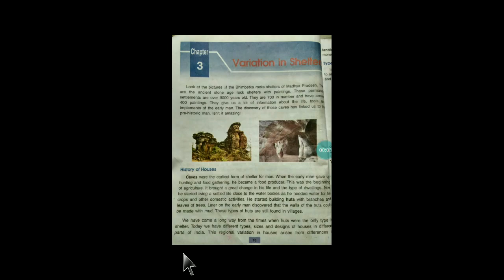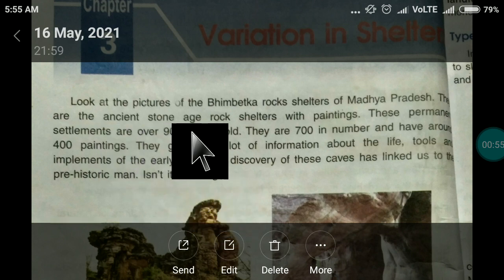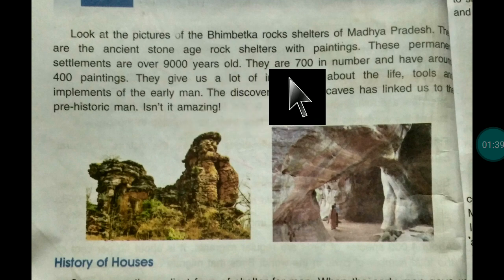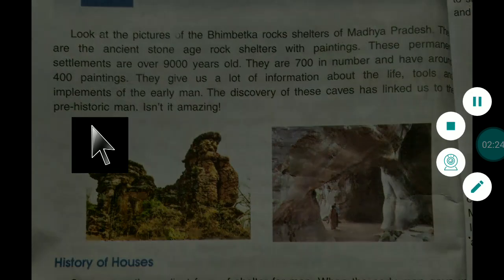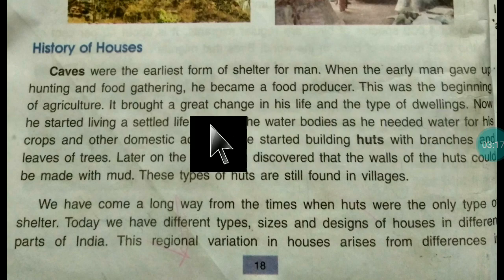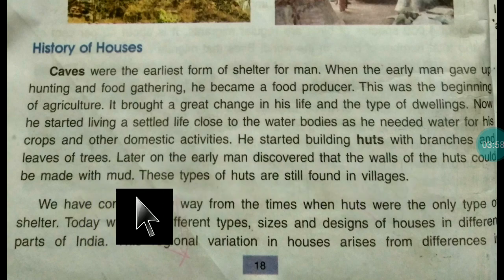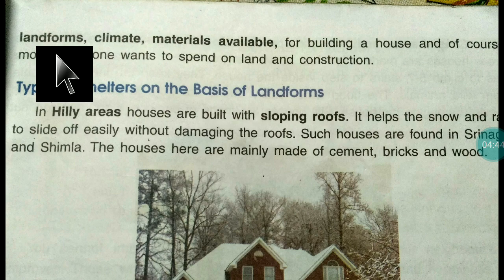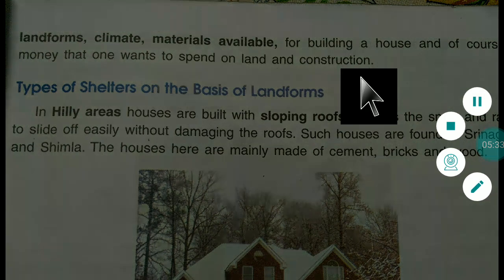Variation in Shelters (part-1)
Class-5th(ch-3)